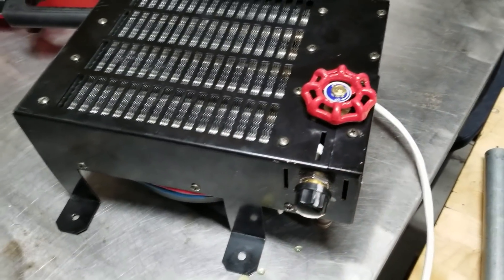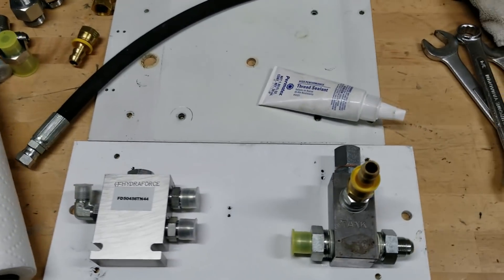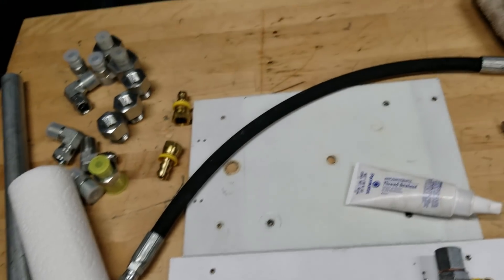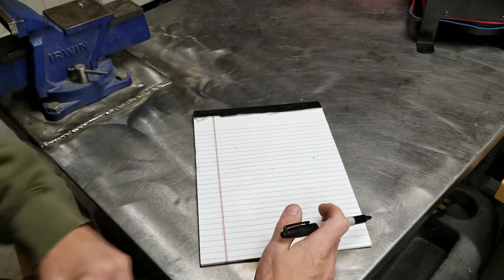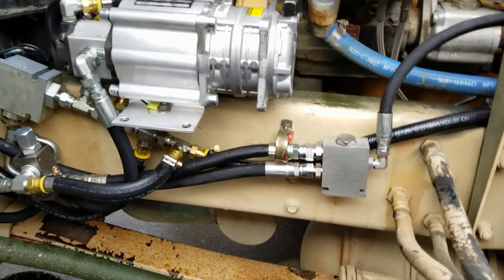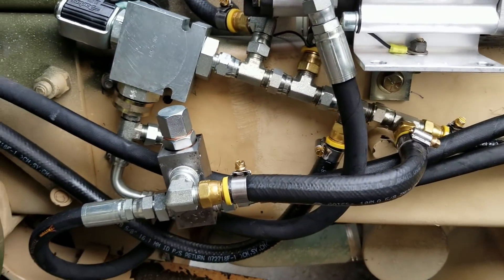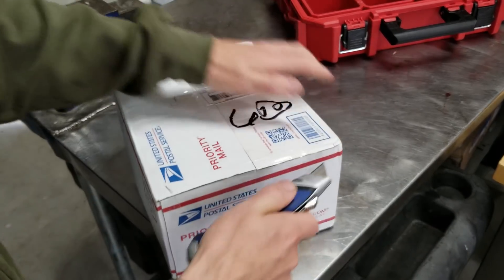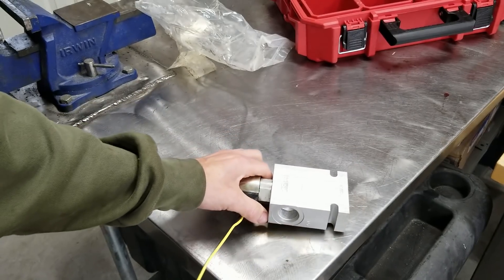Abel LMTV build part 107 (Finished: Red Dot hmmwv a/c with hydraulic compressor)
Short on time today and wanted to focus on getting this done before a trip we are leaving for bright and early tomorrow (5/18/2019) morning (hint hint).

No time lapse because of this. Regular build episodes should continue in a couple weeks or so.

Sauer Danfoss 24v 3 way valve with 3/4" ORB ports